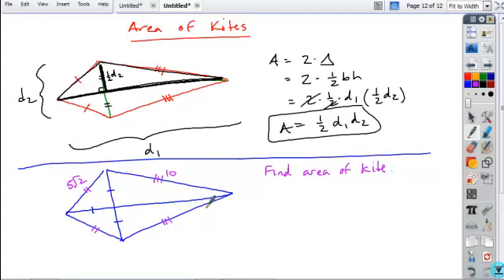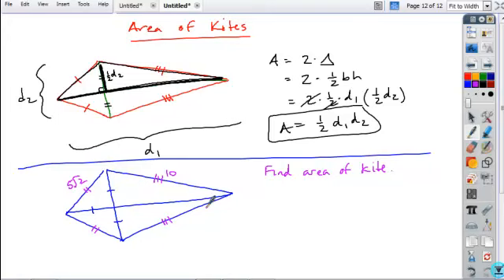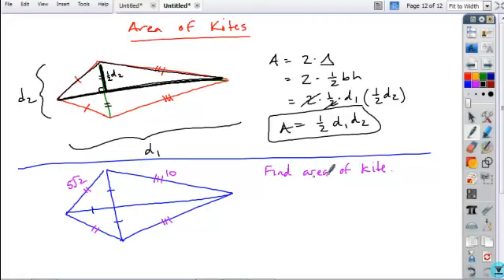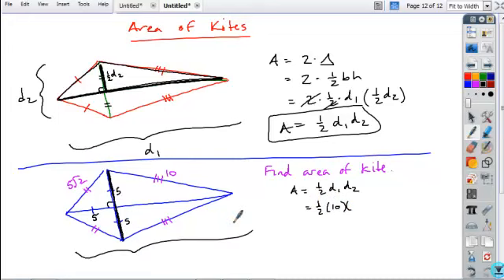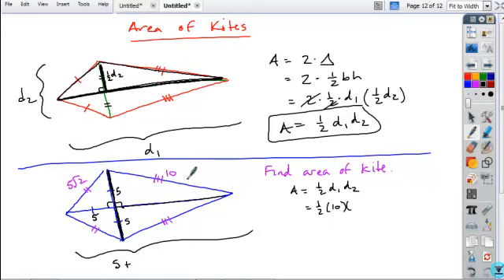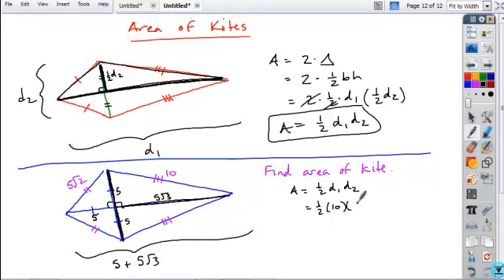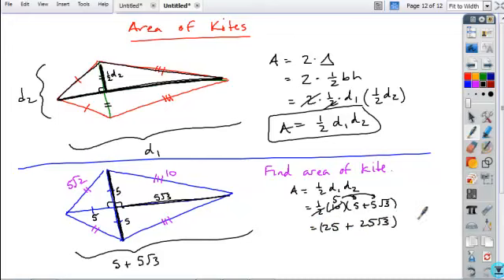6 4geo area kite ex1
6.4 geo example problem area of a kite